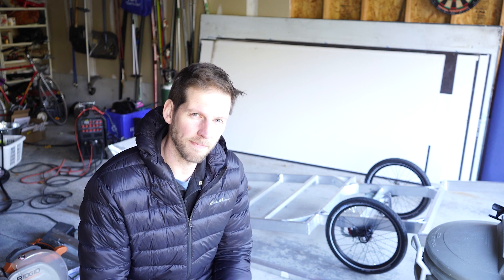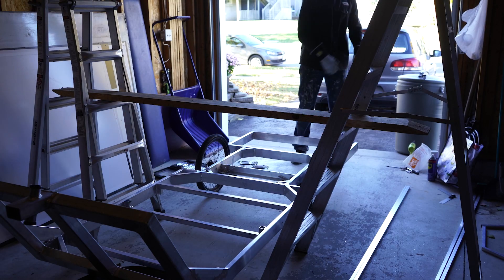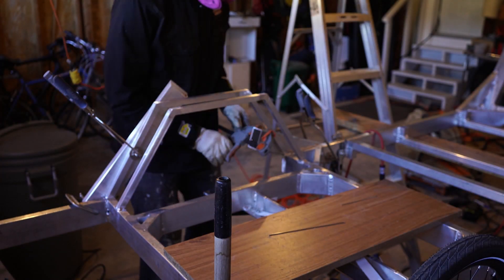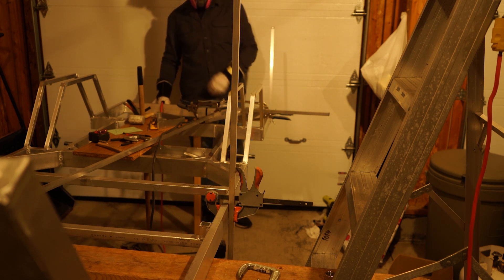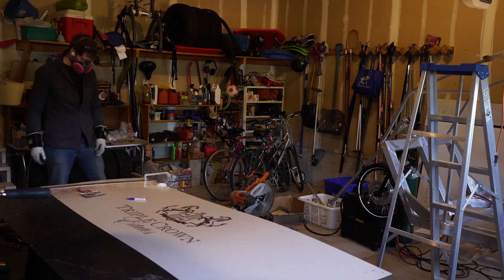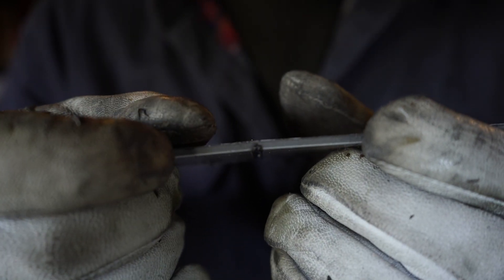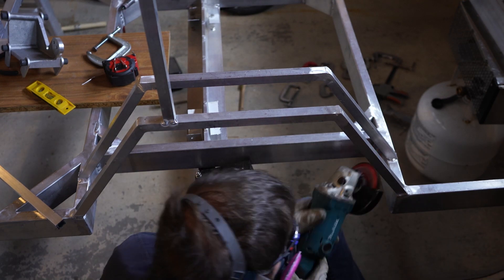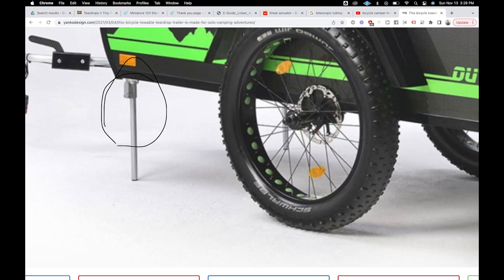Building Electric-Powered Bicycle Camper (PART 4)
I've moved into my parents' two-car garage for the winter to keep working. My little 10'x10' shop won't cut it anymore. I'm going to install an electric heater so that I can apply the body panels using 3m VHB tape at the minimum recommended temperature of 10 degrees Celsius / 50 Fahrenheit.

I've also decided to break my silence and talk through what you're seeing as well. Please let me know if I'm missing things you're interested in hearing about.

Again, the goal is to build a durable bicycle camper with its own electric motor in the front wheel working in tandem with my towing cargo bicycle for an all-wheel-drive economical world-travel machine.

Here I start welding the top body frame. I'm welding directly to the main frame bed for a monocoque design - should be quite strong! Maybe even keep a bear out long enough to reach the bear spray.

Next, it looks like I'll have to make my own stabilizer legs using aluminum stock square tubing and my local machine shop to get a nice tight fit between the two tubes telescoping within each other. I can't find anything after-market that isn't too heavy and overkill.

After the electric heater is installed, and stabilizer legs sorted, I'll sheath the entire thing with aluminum composite panels. I'll use a V-groove router bit specifically made to cut grooves in this material which allow you to bend it up to 45 degrees and have less seams overall = less points of potential leakage in the future and less trim work at the end.